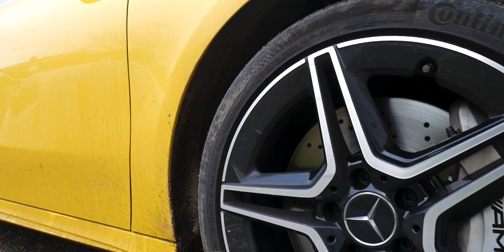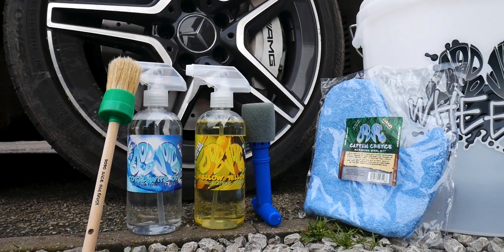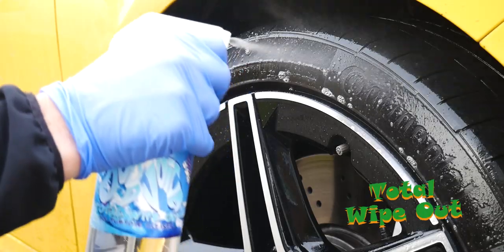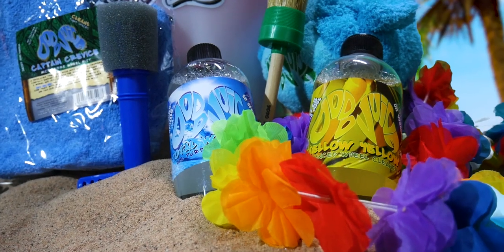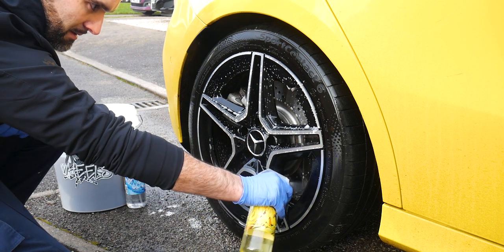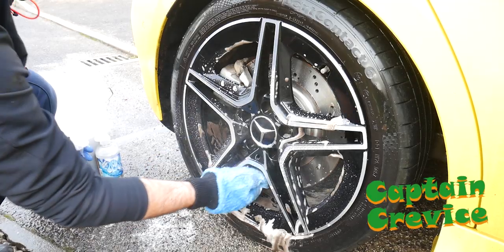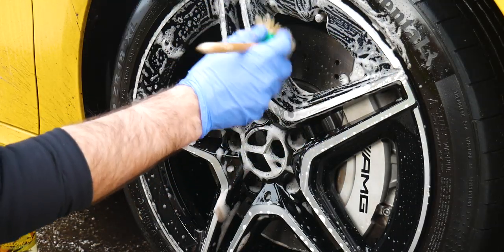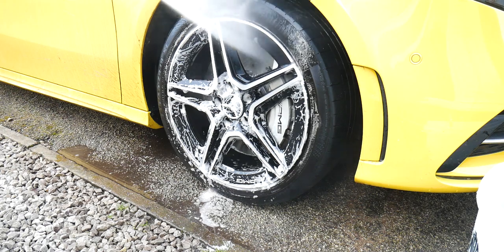Detailing World's Back To Basic - How To Clean Wheels Properly